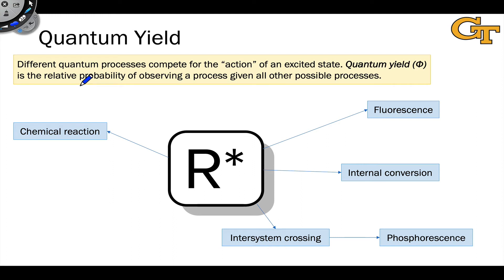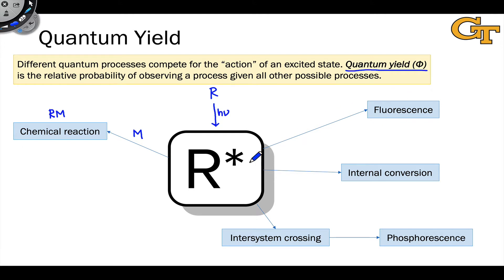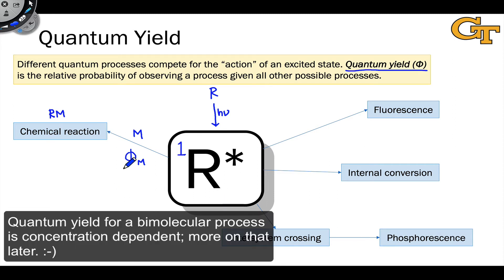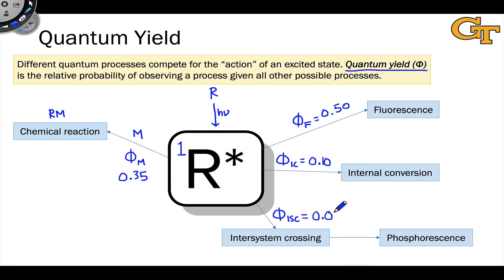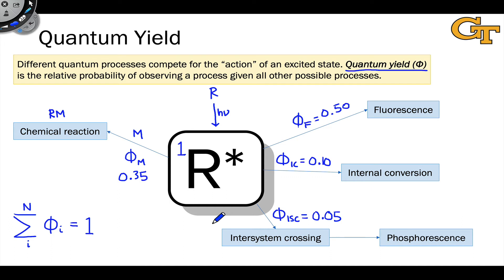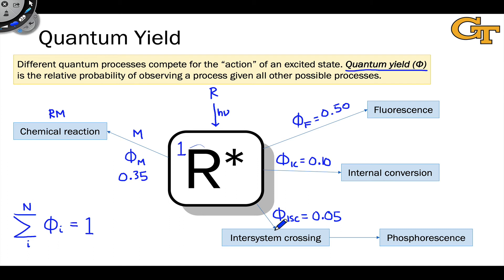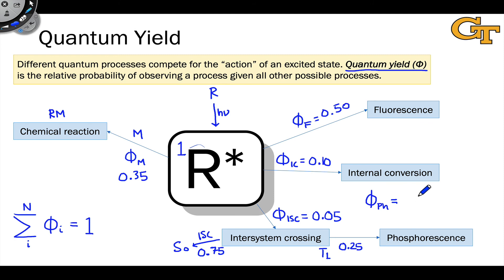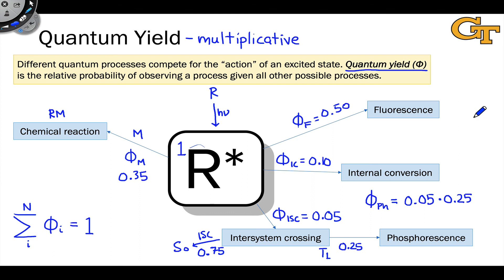1.9 Introduction to Quantum Yield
00:00 Defining Quantum Yield
00:25 A Hypothetical Scenario
03:04 Quantum Yields All Sum to 1
03:41 Interpreting Quantum Yields
05:14 Quantum Yields of Multi-step Processes